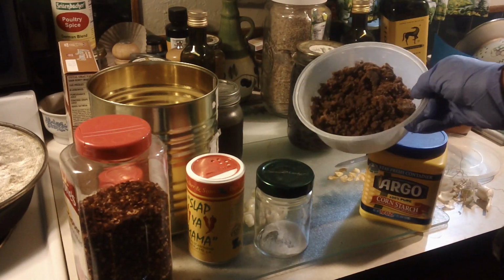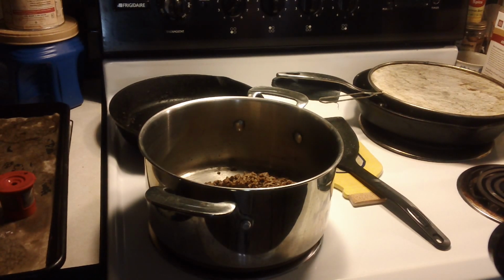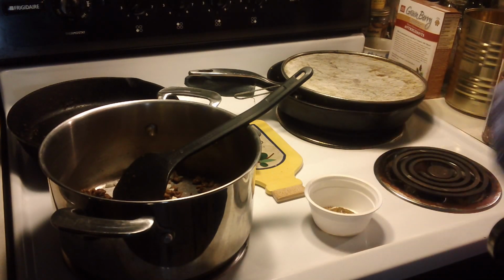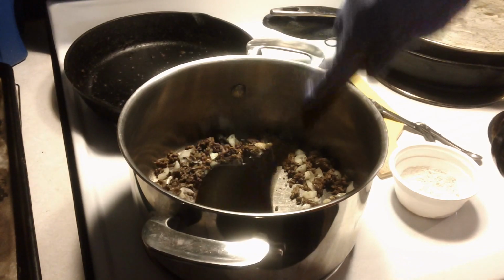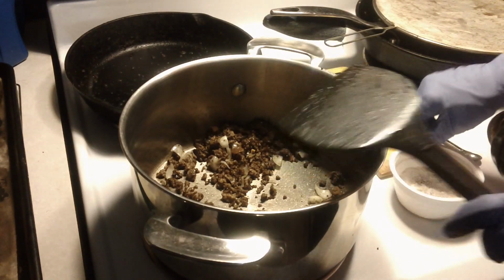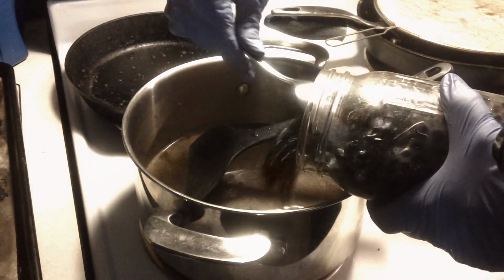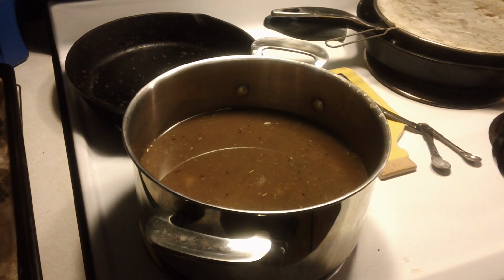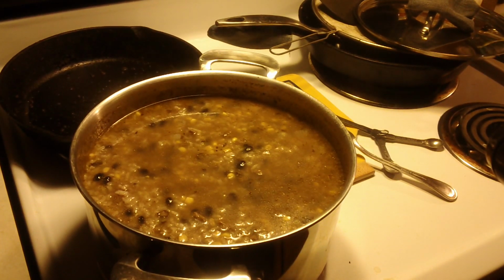Homestead Fast Food - Black Bean Taco Soup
Another quick and easy meal using your home canned beans.  It's fast and it's inexpensive.